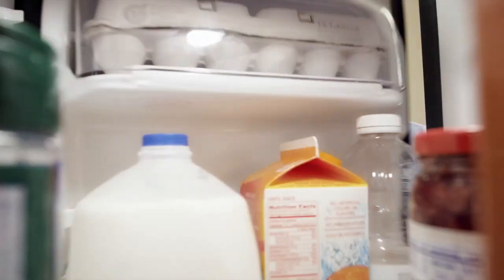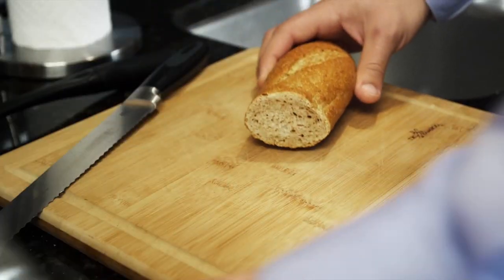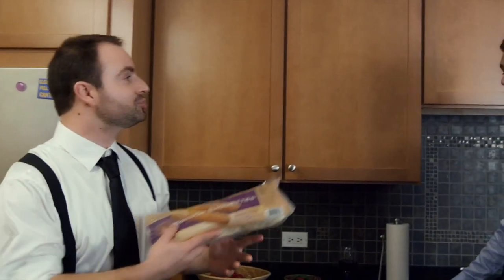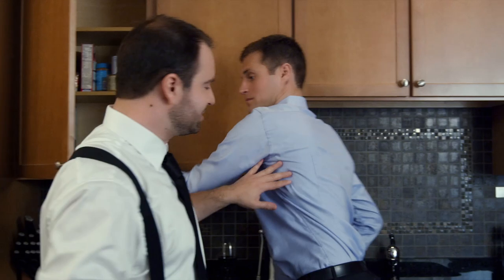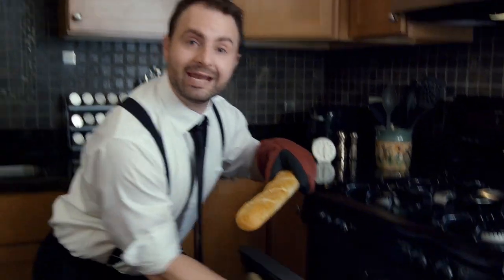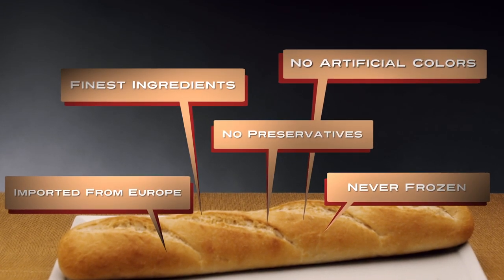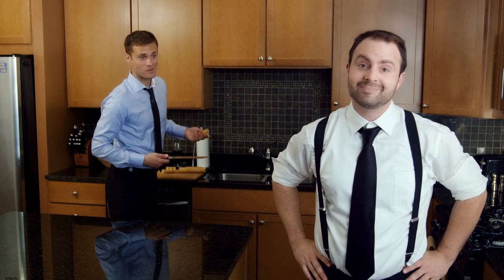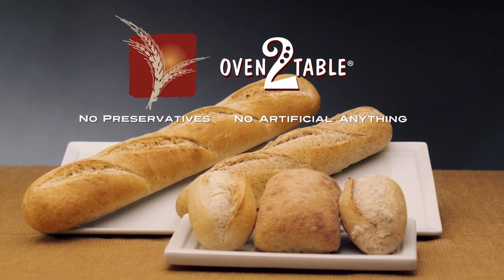Oven2Table Bread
| Oven2Table crusty artisan bread is fresh baked from your oven in 8 to 10 minutes and has no preservatives, no artificial anything! Find us in the bread aisle in Meijer and selected WalMart stores!

Video Transcript:

You've had a hard day at the office and you're hungry. You deserve a good meal. A nice salad, your favorite pasta, a glass of wine. Some bread. But wait - your bread's rock hard! So much for fine dining.

If only you had bread from Oven 2 Table, you wouldn't have this problem.

Can I have that?

In a minute.

It stays fresh for weeks, and heats up in minutes. Just pick it up at the store and leave it on your shelf. When you're ready to eat it - excuse me - just place it in the oven for eight to ten minutes and voila! You have hot, fresh bread with any meal. Mmmm, that smells great.

Oven 2 Table is artisan bread imported from Europe and made with only the finest ingredients. It has no preservatives and it's never frozen. And with this amazing vacuum-sealed bag, our bread stays fresh longer. So quit worrying about rock-hard bread and sink your teeth into that.

That's really good.

That's what I've been saying.

Head to your local store and pick up a loaf today. Oven 2 Table bread. Hot, fresh bread when you want it.